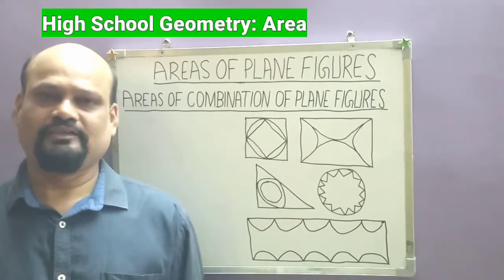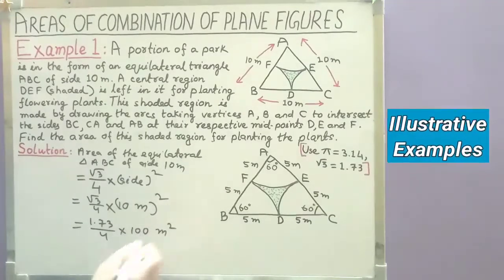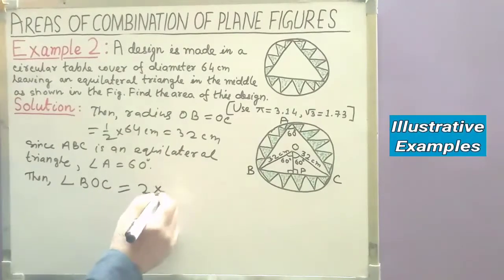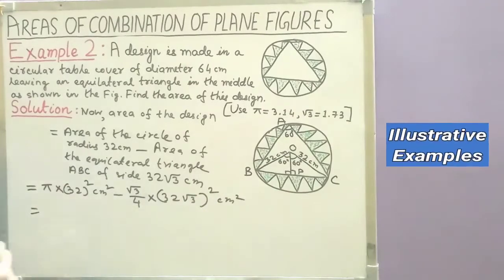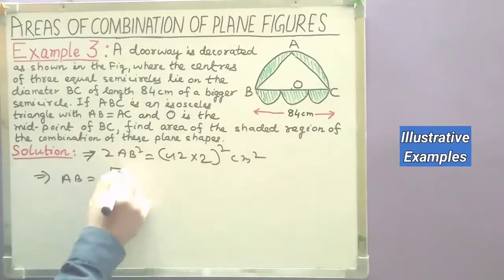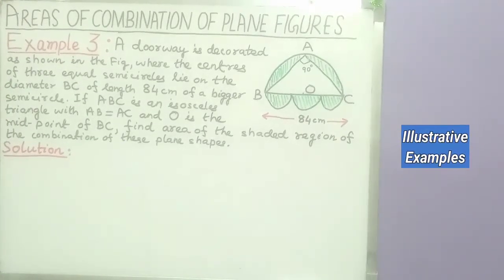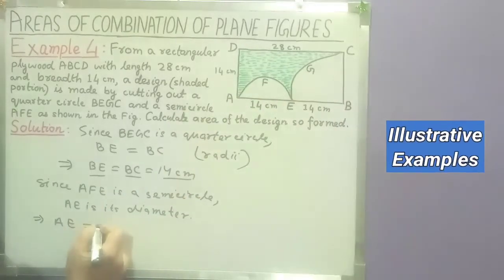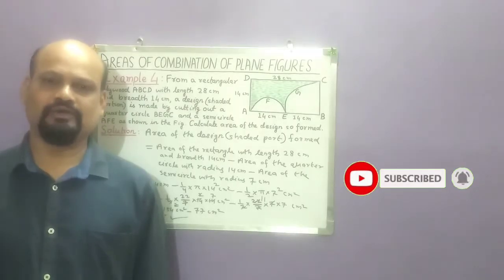Areas of Plane Figures: Areas of Combinations of Circles, Plane Figures | High School Geometry:Area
Hello viewers,
in youtube
            to maximize your learning.

In this video, let's discuss AREAS OF COMBINATIONS OF PLANE FIGURES AND CIRCLES. These concepts represent the High School Geometry for Areas of Plane Figures.

   In our daily life, we come across various designs
on floors and walls of residential and religious buildings. We see floor designs, wall paintings, designs on table covers, bed sheets, carpets, etc. These designs are made of combinations of plane figures, such as circles, triangles, rectangles, squares, etc. In the previous video, we have discussed on areas related to circles and how to find the area of a sector and segment of a circle.
In this video, we shall discuss its extended part, how to find areas of combinations of circles and other plane figures using formulas.

   Various Illustrative EXAMPLES are provided following to the explanation of theories.

        VIDEOS:

1.  Areas of Plane Figures: Area of a Sector and

2.  Distance, Section and Mid-Point Formula in

3.  Algebraic Methods of Solving Pair of

4.  Conditions for Solutions of Pair of Linear
      Equations in Two Variables | Consistency/

5.  Similarity of Triangles and Criteria for Similarity

6.  Constructing the Medians of a Triangle by
      Two Methods:
     (a) Using Paper Folding Method
     (b) Using Compass and Straightedge (Ruler)

7.  Medians of a Triangle: How to Make?

8.  Mathematics Case Study for Secondary

9.   Creating the Angles of 60° and 30° by Folding

😕  If you have any queries, please comment in my
        comment box. You are most welcome to
         suggest/comment any points.

       latest notifications of my videos.